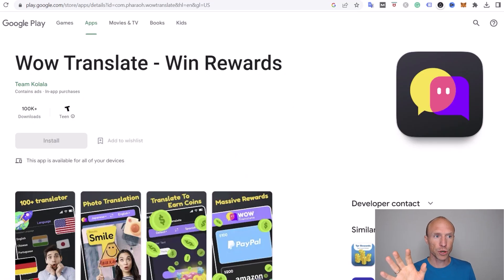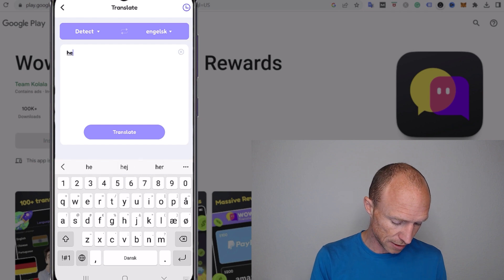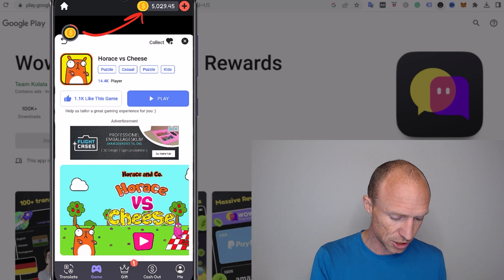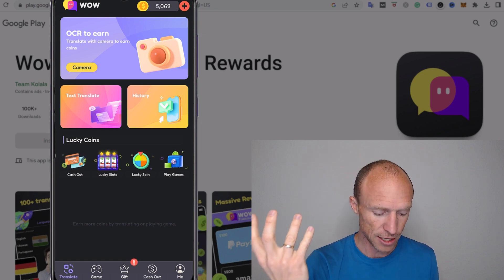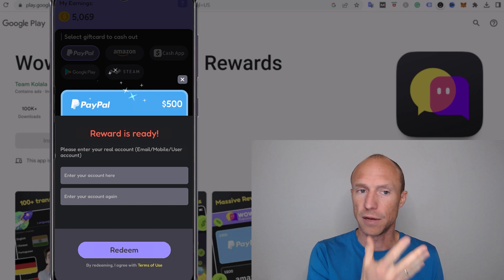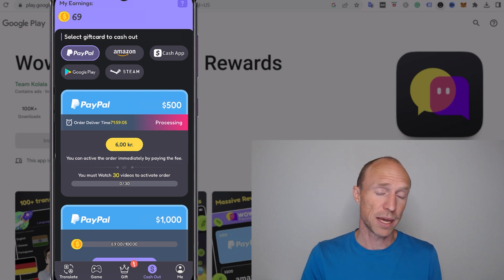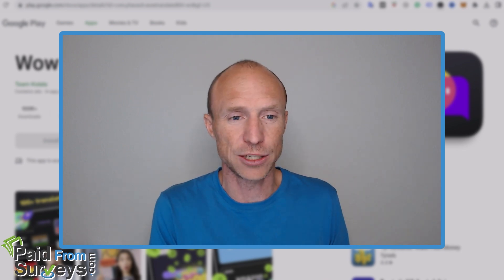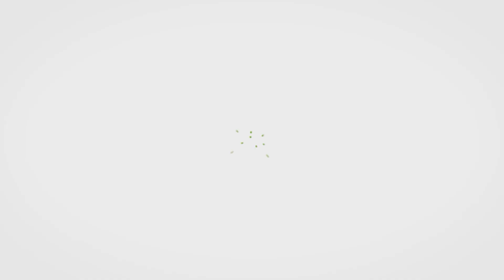$500 for Translating 10 Minutes? Wow Translate Review (REAL Truth)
This Wow Translate review will give you an inside look and show if you can really earn up to $500 by translating for 10 minutes.

Wow Translate is an app you can download for free for Android devices. And it claims that you can get paid to translate.

Therefore, I decided to download it and see what it offers.

In this Wow Translate review and tutorial, you will learn how it works, so you can find out if this app is legit or not.

And let me reveal right away that this app is a complete waste of time.

In this video, you will learn all about the different supposed earning methods it offers. And one thing to be aware of is that there will be a lot of spammy ads. It’s not really about translating, but it just forces its users to watch a lot of ads.

Another thing to be aware of is the supposed payout options. Any platform that requests a transaction fee before getting paid is a scam to stay away from.

To sum it all up, Wow Translate is a complete waste of time. You will just end up wasting time watching an insane amount of ads and not getting paid. An app like this is only meant to take money from users who believe they can earn hundreds of dollars easily.

If you want to make money online, there are a lot of legit options you can try. You can check out the link below for a list of the top Get-Paid-To sites you can join and start earning.👇

0:00 Intro to Wow Translate review
0:42 Who can join
1:08 How it works
4:07 Payout options
6:51 Final verdict